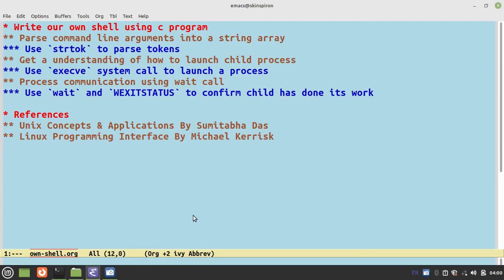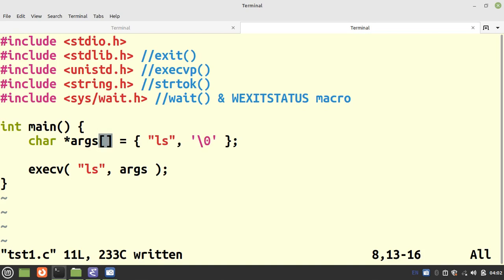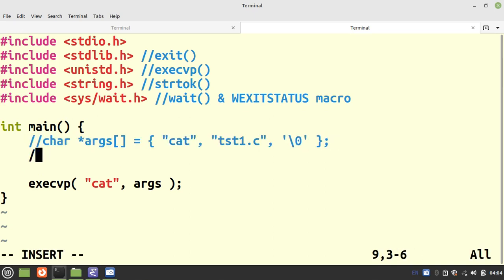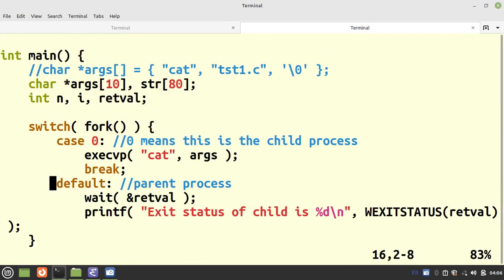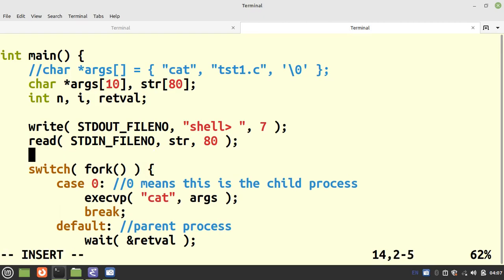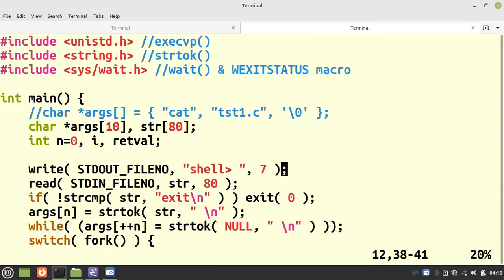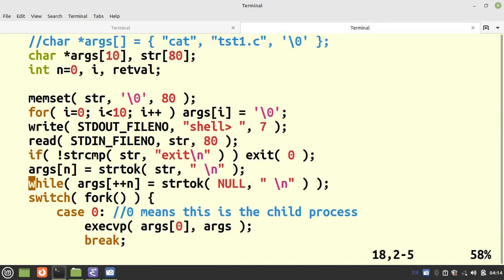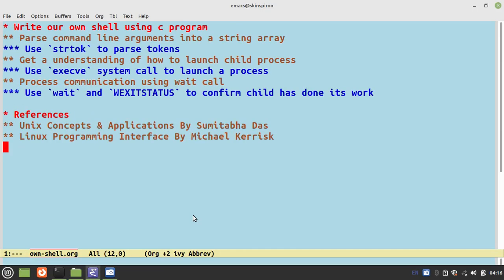Linux | 4 | Write one's own shell in C using execvp function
unix cprogramming Roll out our own shell using C exec group of functions. You must have a minimal understanding of unix subprocess, how to launch one, how to intercommunicate.
This program will run binaries that you pass it as args. Of course, don't expect to do shell wild cards expansion, evaluate shell scripts. It is a plain command running interface.